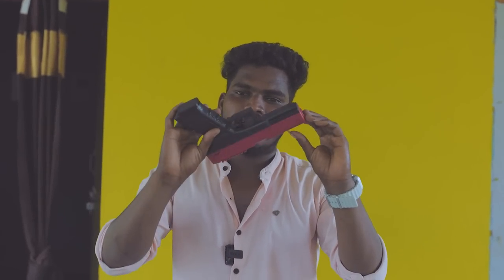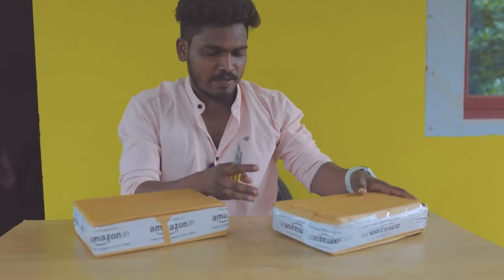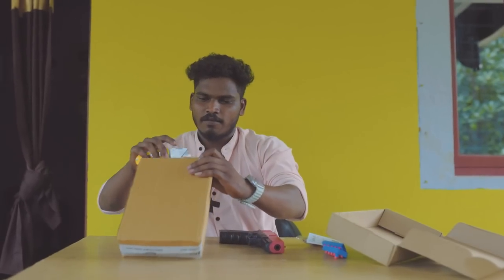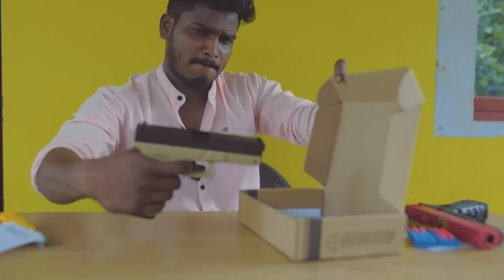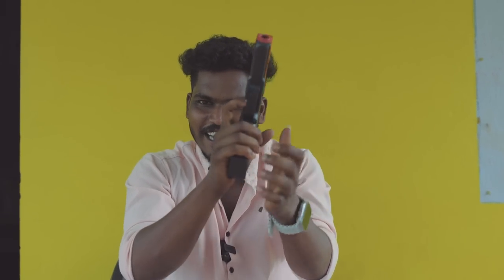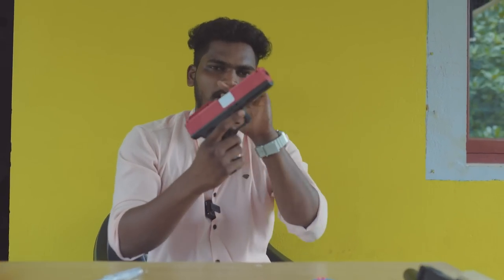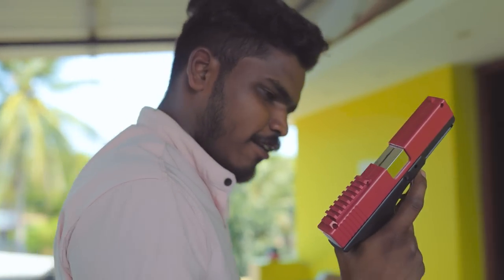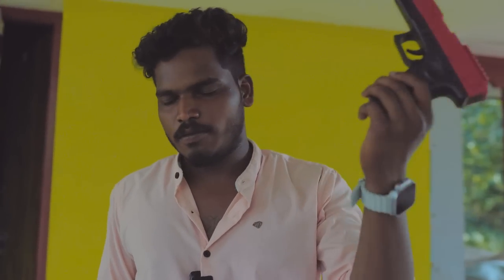Best gun … 😳 Real Police Gun Unboxing….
Buy link